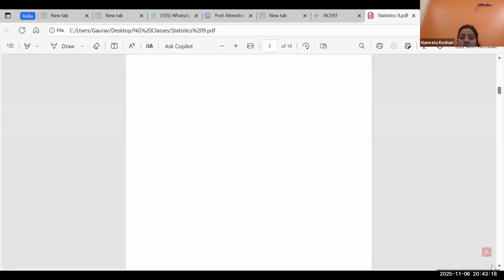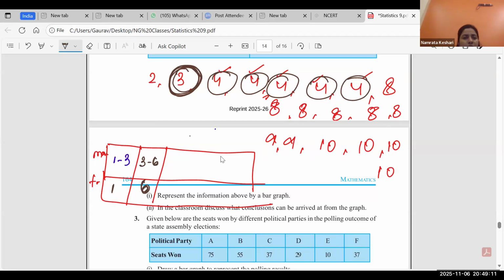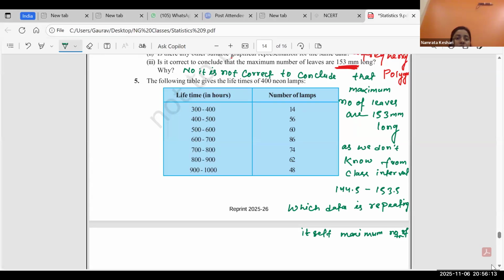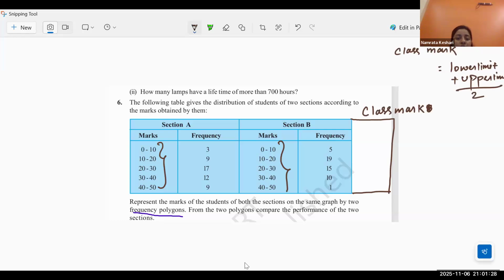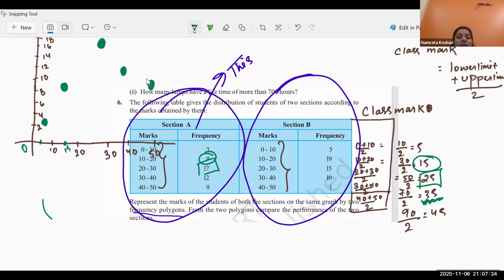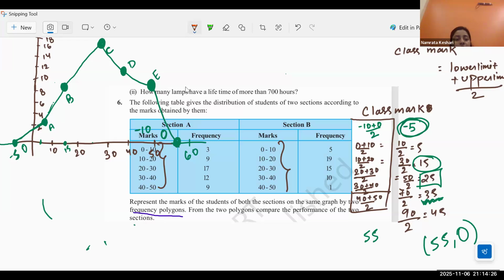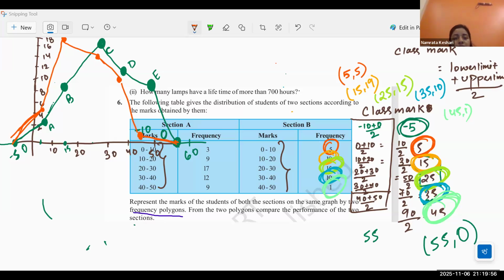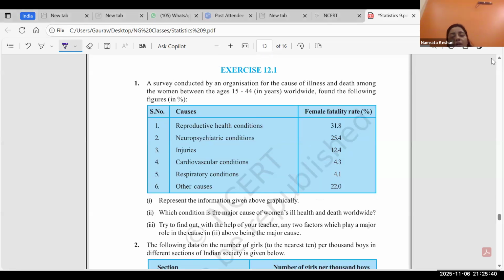Learnivio | 9th_CBSE_M1_2025-11-06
Edukiran Pvt Ltd
109, Pocket 1, Jasola, New Delhi - 110025
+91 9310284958